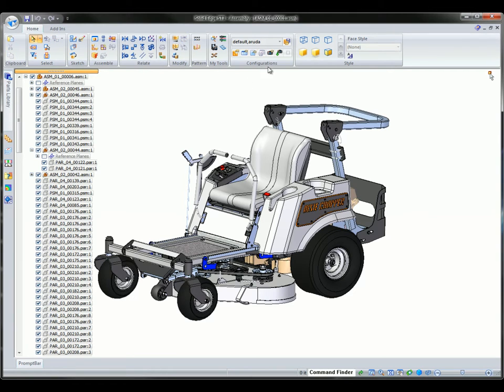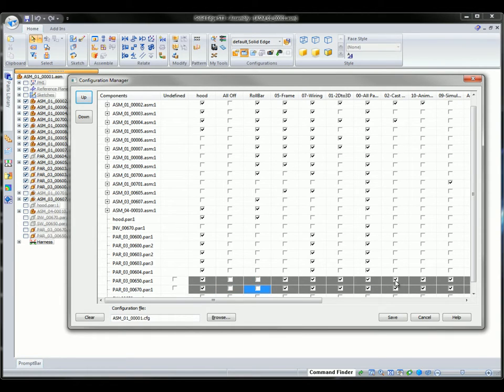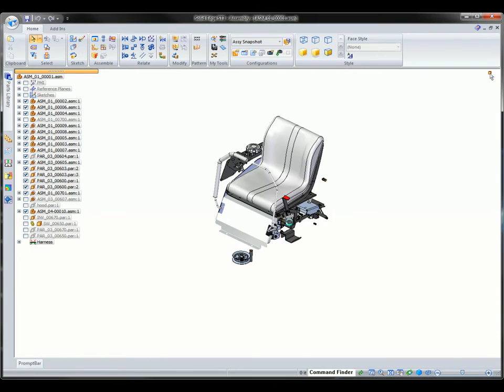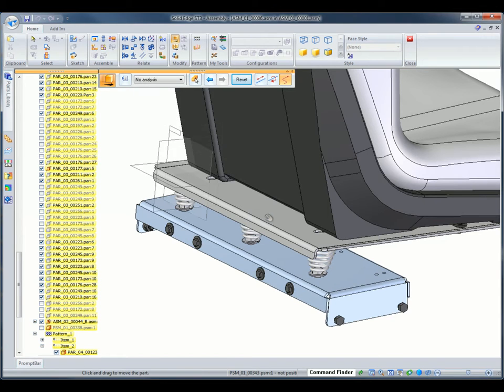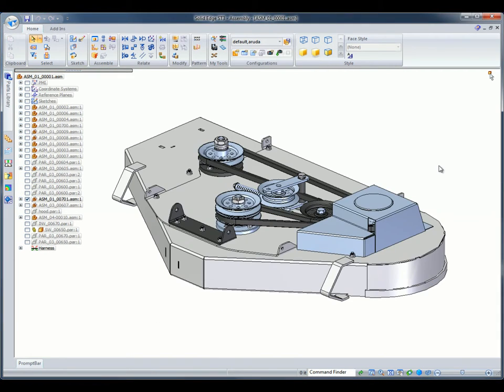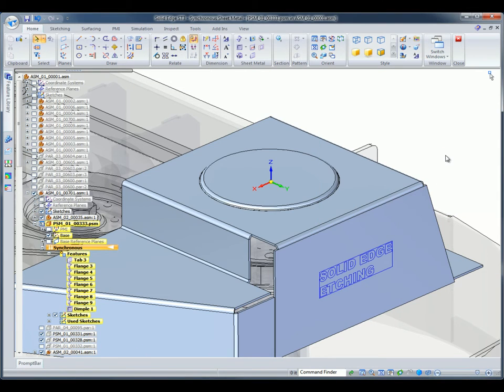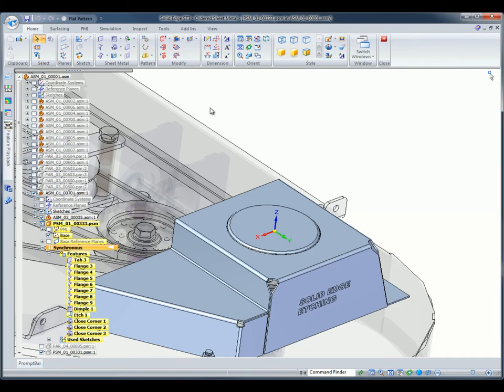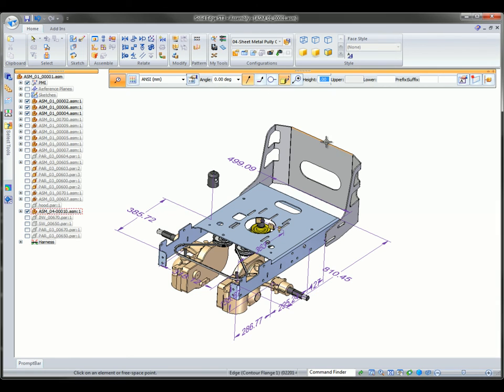Solid Edge ST3 - Praca w zespole - 1 - Szczegóły